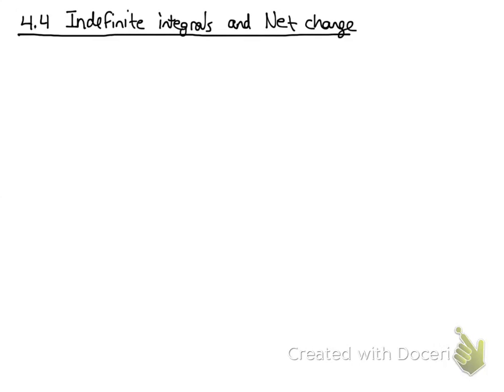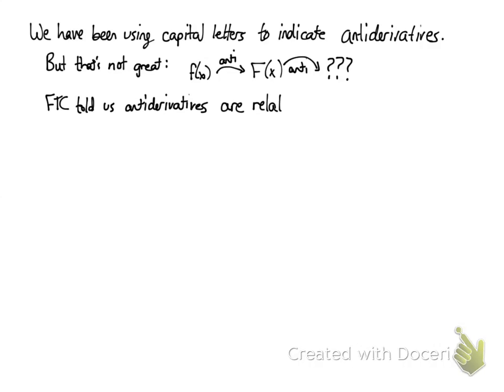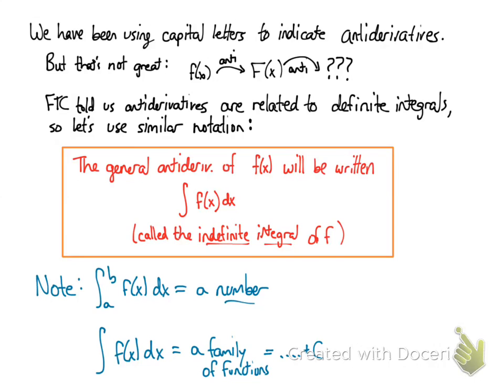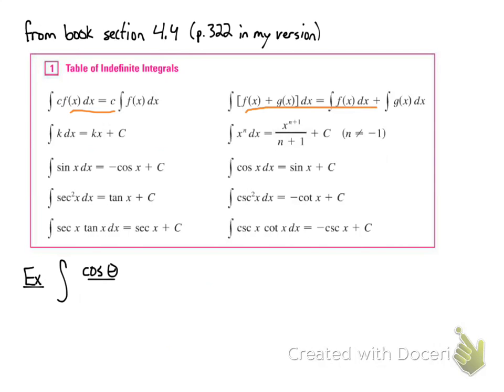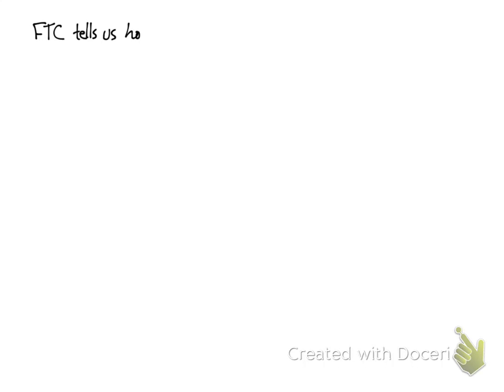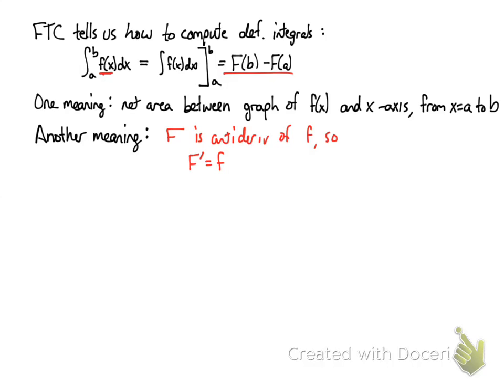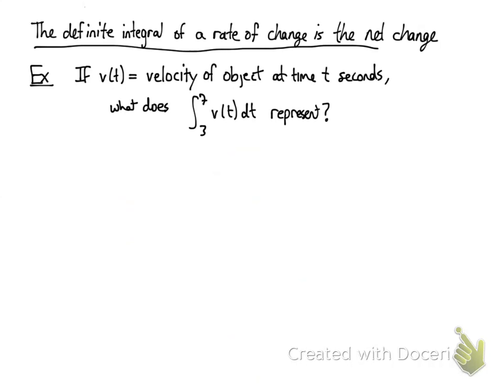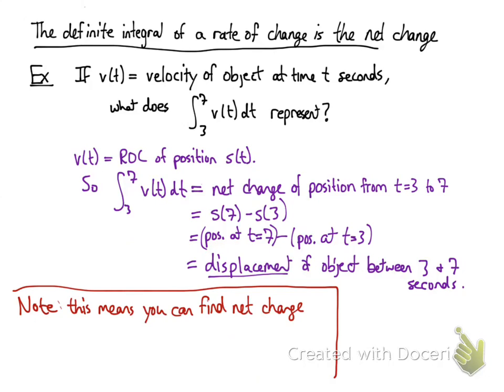Calc 1section 4.4